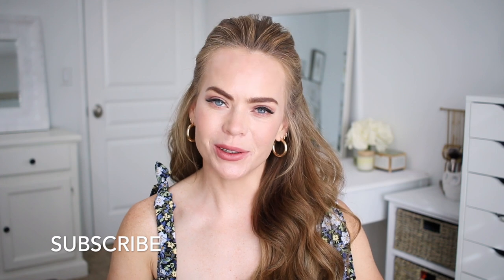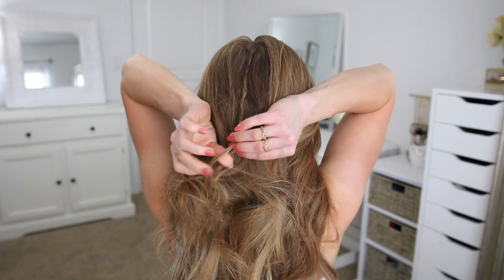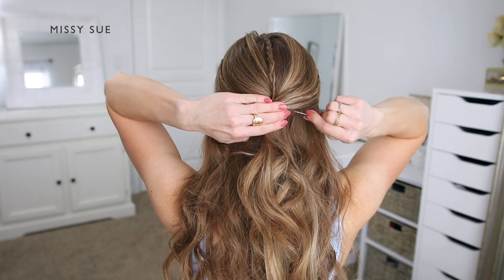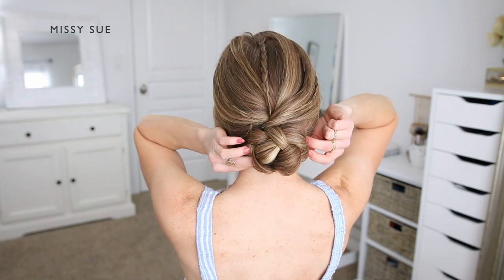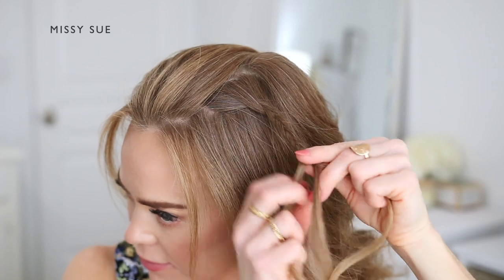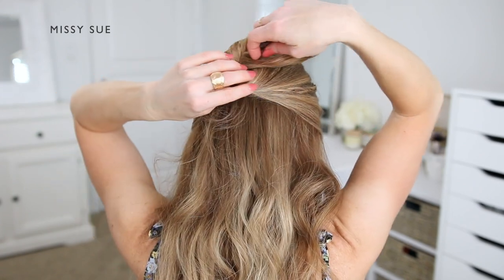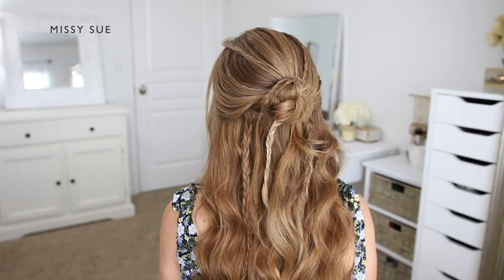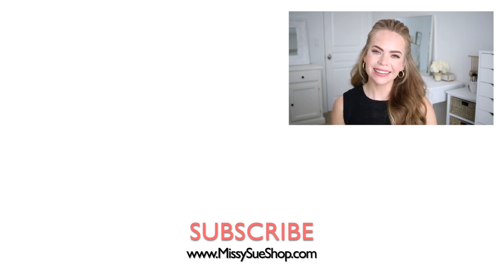3 MINI BRAID 🤍 HAIRSTYLES | Missy Sue